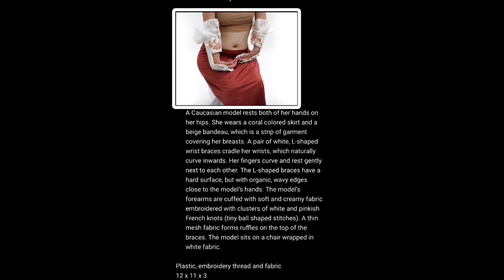Describing Your Image: Accessibility for Blind and Low Vision Audiences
Let's make accessibility weird and fun! In this tutorial, Blind media artist Andy Slater will define image description and explore how different methods can be used to share designs with an audience that is blind or has low vision. Some of the methods discussed include described video, alt text for image, and best practices for creating accessible social media content.

Andy is a Blind media artist from Chicago working in the mediums
of sound, extended reality, web art, science fiction, installation and performance. Much of his art is focused on accessibility, blind wayfinding, and sonic drifting. He is also a teaching artist with 3Arts, Young Soundseekers, and the Society of Visually Impaired Sound Artists.

Thumbnail image: A purple and black background with the words "Describing Your Image with Andy Slater written on the purple. The black side on the left has written "A person with brown skin and long black hair wearing a yellow sequined jumpsuit categorized by a long white can and yellow moon boots. This person has a confident smile and stands proudly atop The hood of a purple Ferrari Testarossa." The text is written like an alt text image description, but the image it describes is not shown.